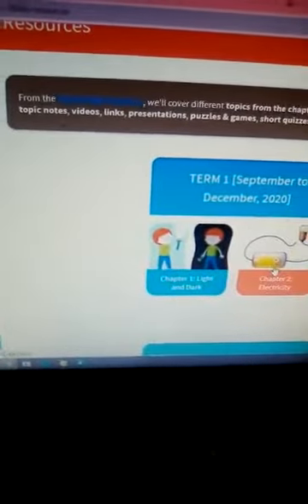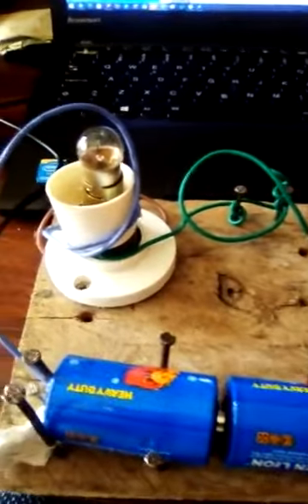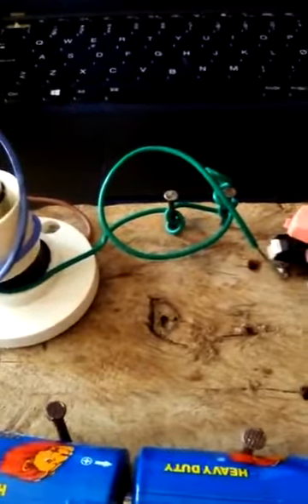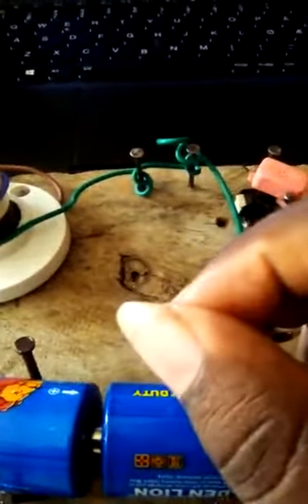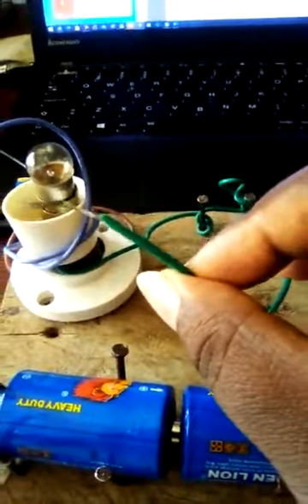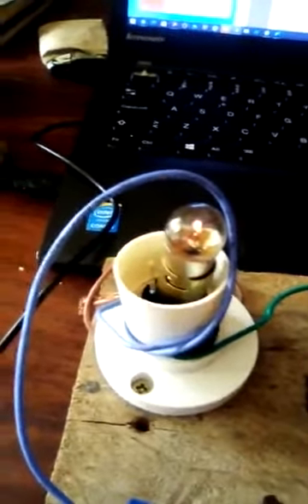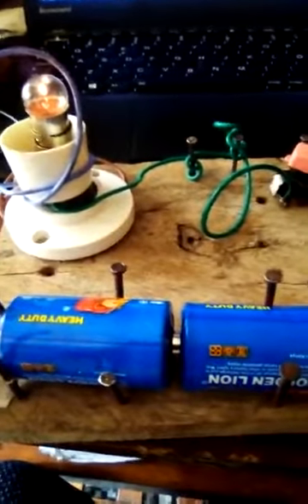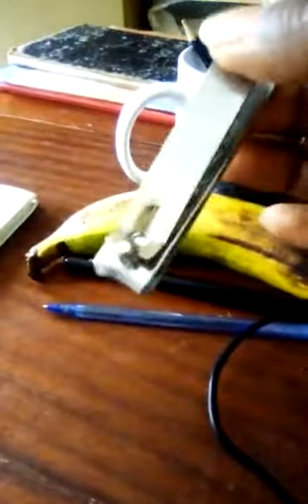Making a simple Circuit by Teacher Mildred